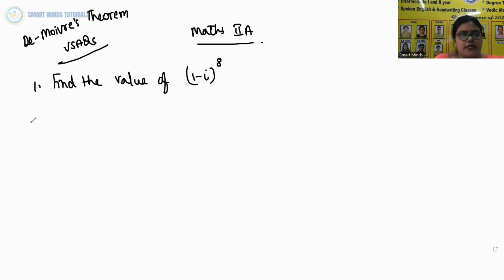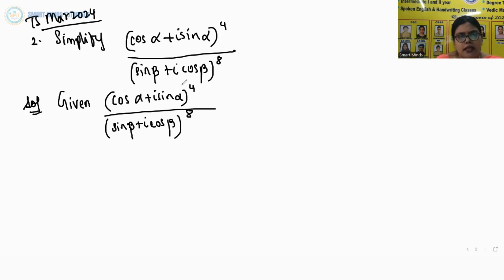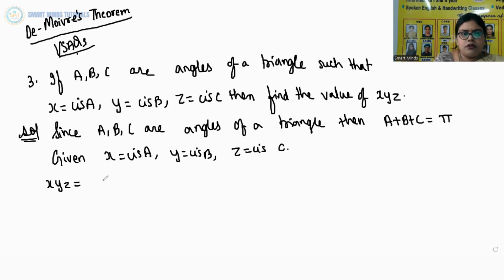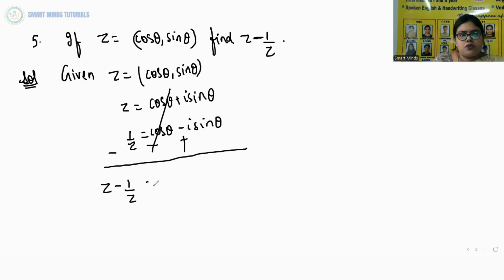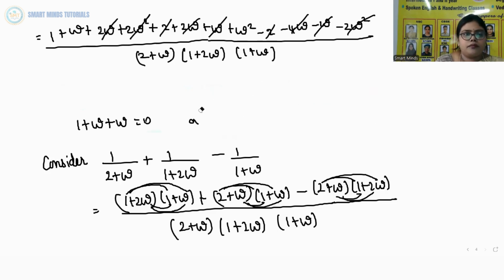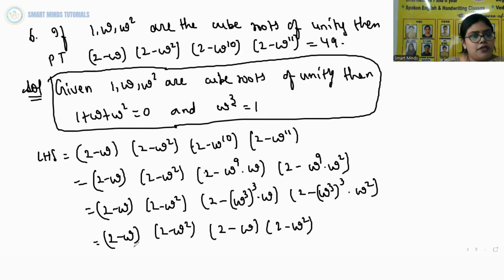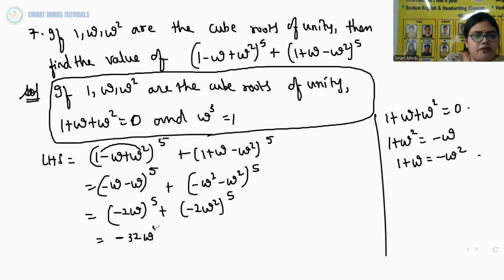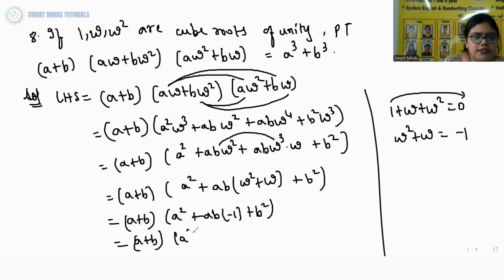How to Solve Complex Number Problems with De Moivre’s Theorem Fast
Learn how to solve complex number problems with De Moivre’s theorem quickly and efficiently. De Moivre’s theorem is a powerful tool in mathematics that simplifies the process of working with complex numbers, especially when it comes to finding powers and roots of complex numbers. By applying De Moivre’s theorem, you can solve complex number problems in a fraction of the time it would take using traditional methods. This theorem is a fundamental concept in algebra and is widely used in various mathematical disciplines, including integration, functions, and sets. Mastering De Moivre’s theorem can help you develop strong math skills, including mental math tricks and algebra hacks, which can be useful in solving multiplication problems and other math tricks. Whether you are a student looking to improve your math grades or an individual who enjoys learning fun math tricks, this video will provide you with a comprehensive guide on how to use De Moivre’s theorem to solve complex number problems fast. With practice and patience, you can become proficient in using this theorem to simplify complex number calculations, making it an essential tool in your math toolkit. By the end of this video, you will be able to apply De Moivre’s theorem to solve complex number problems with ease, making you more confident in your math abilities and prepared to tackle more challenging math problems.